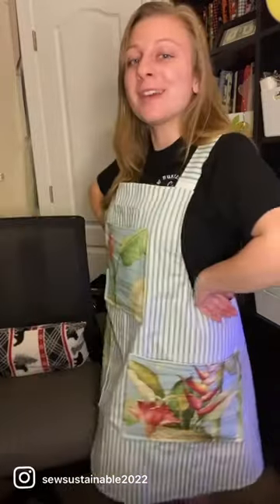Crossover Apron Take 2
Afternoon Spanish Apron | Sew With Me | Brother SE600